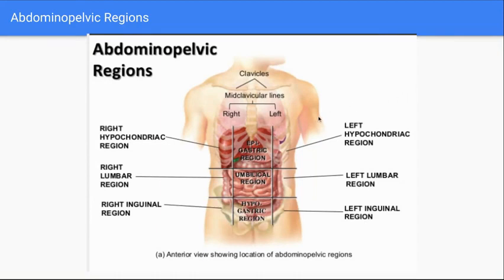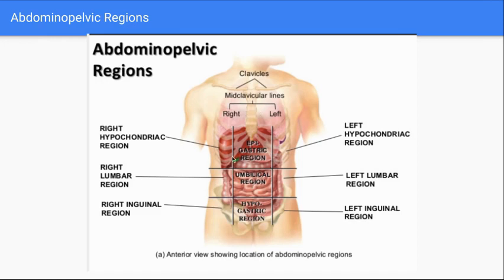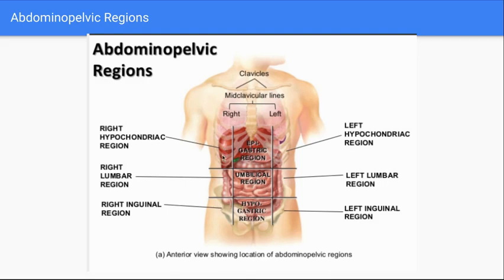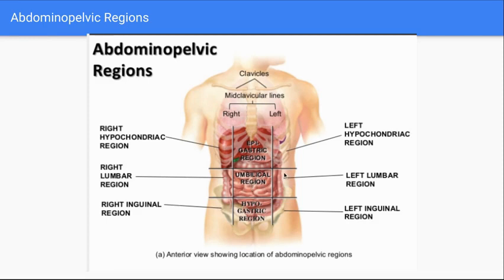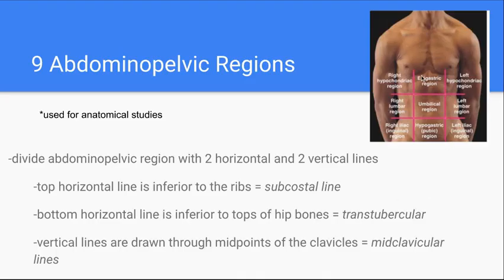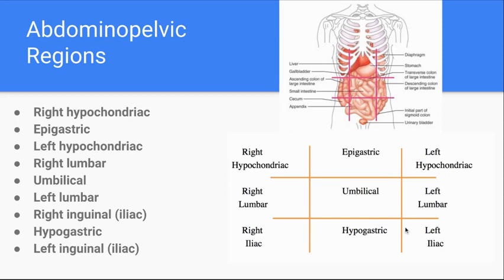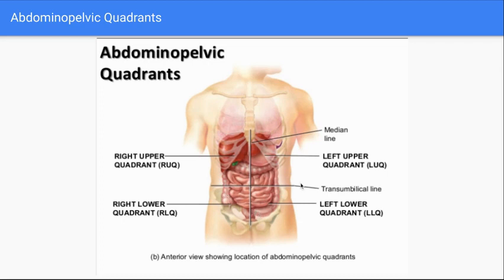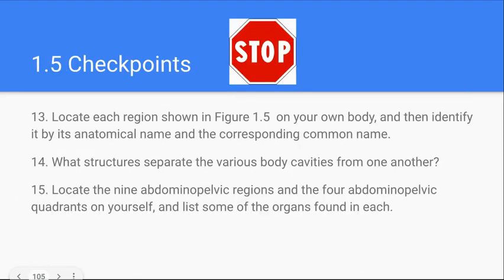Regions of the Abdominopelvic Cavity